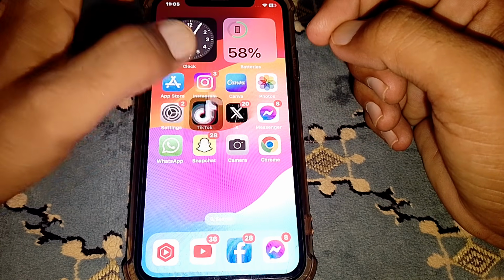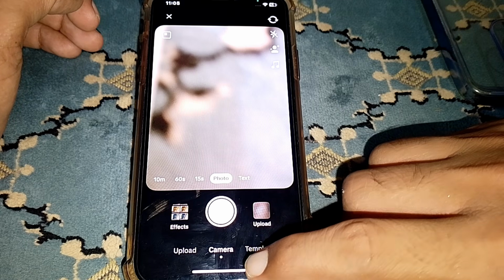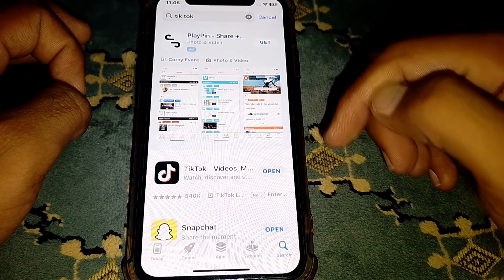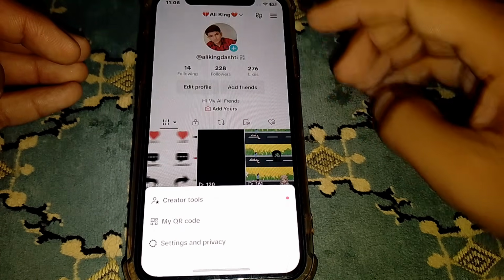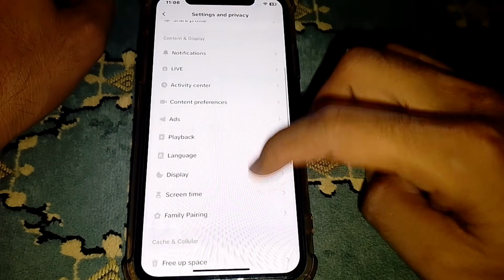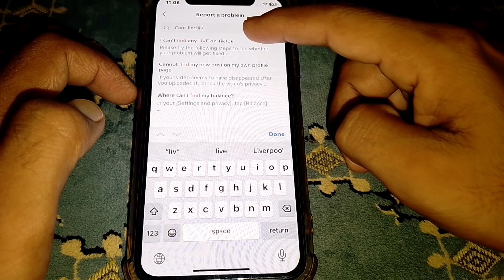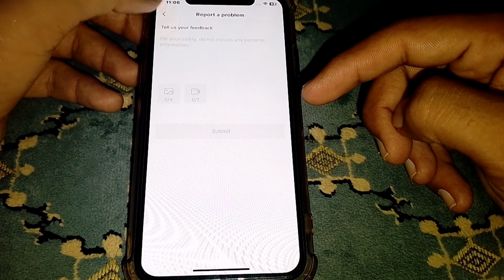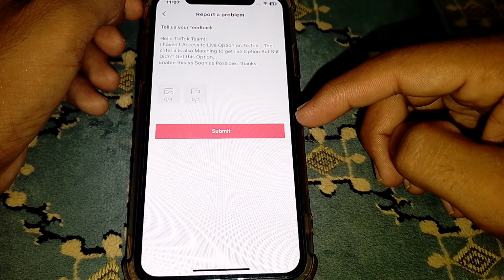TikTok Live Option Not Showing in iPhone | How to Go Live on TikTok iPhone | 2025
**Struggling to go live on TikTok on your iPhone in 2025?** 🤔 You’re not alone! If the TikTok Live feature is missing, it could be due to a few common issues. In this video, I’ll show you exactly how to fix it and unlock TikTok Live on your iPhone. Whether you're facing eligibility issues, app glitches, or confusion about how to enable Live, this guide has got you covered!

1. **TikTok Live Eligibility** – How to meet the 1,000 followers requirement 📊
2. **How to Update TikTok** – Ensure you're using the latest version 📲
3. **Fixing Account Restrictions** – What to do if your account is restricted 🔒
4. **Device Compatibility** – How to make sure your iPhone is ready for TikTok Live 🍏
5. **Step-by-Step Guide** – How to activate the Live feature once you’re eligible ✅

🔧 **Fix your TikTok Live today and start streaming like a pro!** Learn how to troubleshoot the issue and unlock the full potential of TikTok for creating amazing live content. Don’t let anything hold you back from going live in 2025!